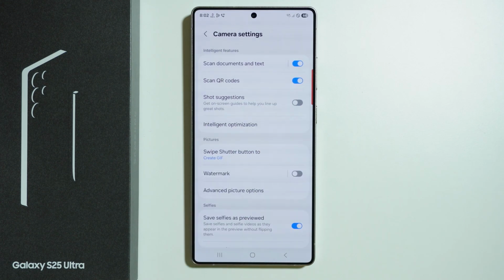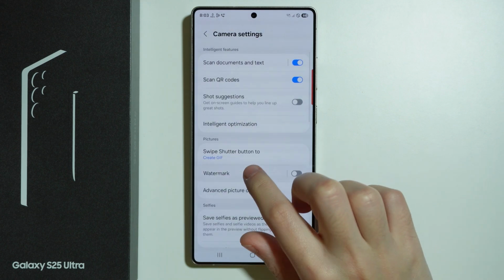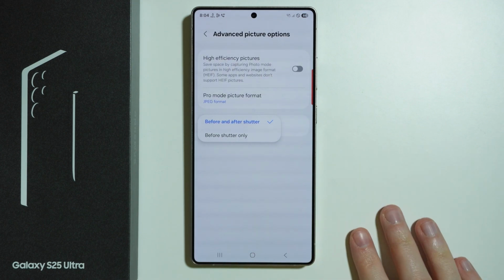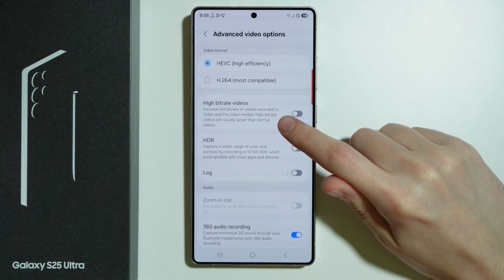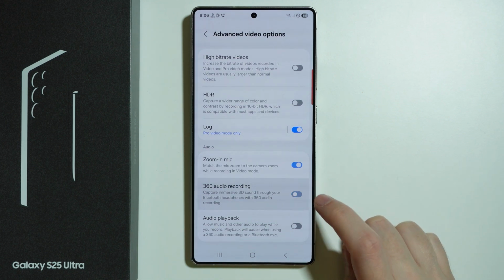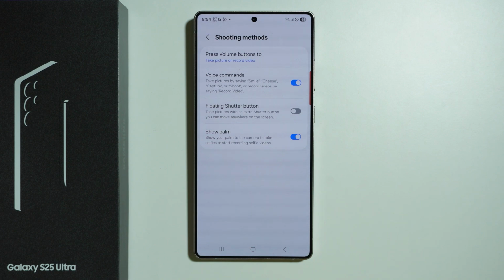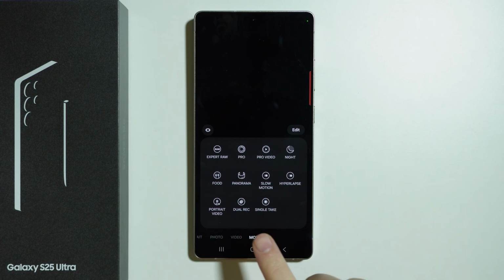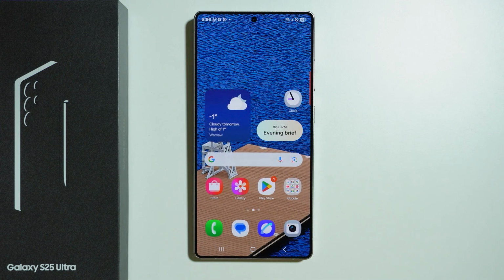Samsung Galaxy S25 Ultra: All Camera Settings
Want to explore all the camera settings on your Samsung Galaxy S25 Ultra? In this video, we guide you through the full range of camera options and settings to help you customize your photography experience. Learn how to adjust resolution, focus, filters, and more to capture the perfect shot every time. Watch now to master all the camera settings on your Galaxy S25 Ultra!